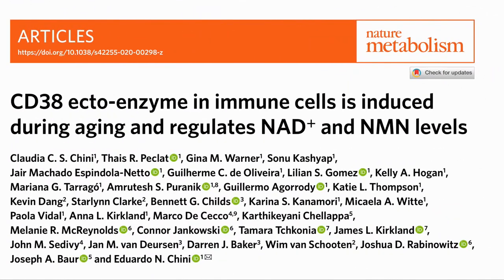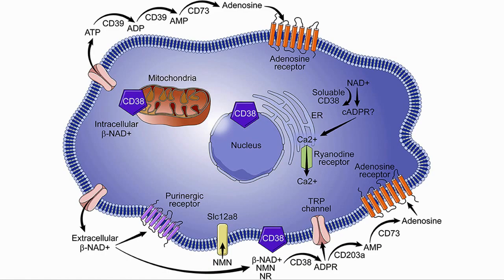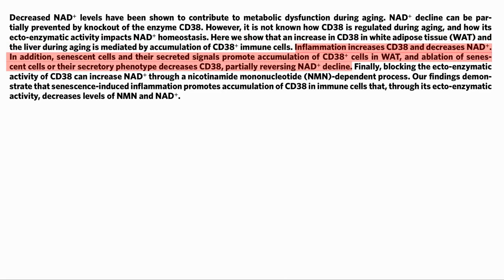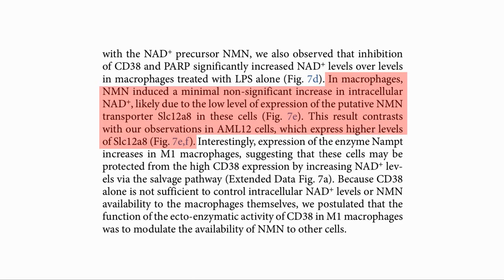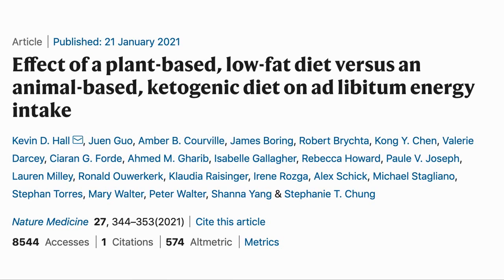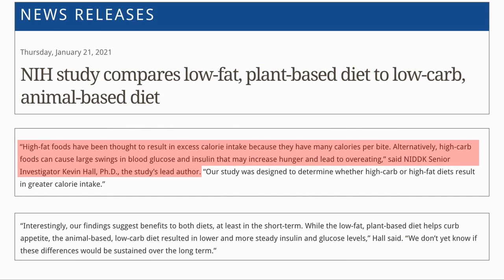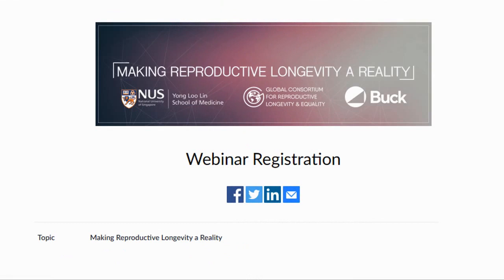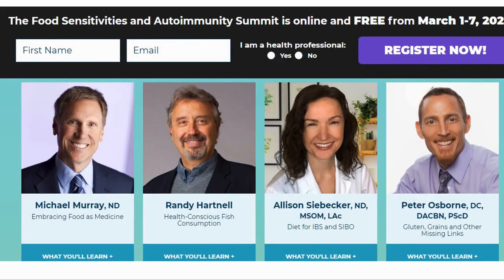CD38 IN AGING | NEW SYNTHETIC FORM OF NMN | LCHF vs LFHC | SKIN-PATCH HEALTH MONITOR | EVENTS| NS#17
In this video we talk about CD38 and how it affects NAD levels as we age, particularly with relation to inflammation. We also discuss a study of NMN-C a new synthetic form of NMN and a study directly comparing low fat/hi carb and hi fat/low carb diets.
We look at a new non-invasive device that can measure a number of blood markers and physical parameters.

We have two events this week, one of female reproduction and aging and one on food sensitivities.

Pro Powder (15 Grams) – ProHealth
NMN Pro 300 Enhanced Absorption Capsule – ProHealth
NMN Lozenges 250mg - X 4 ProHealth
100% Trans-Resveratrol 1000 mg ProHealth

CIRCLE DNA TEST 30% DISCOUNT (DNA Test, Not a Biological Age Test) In an earlier video I mentioned that we got our DNA tested We used a company called Circle based in HK but serve worldwide, which has given our listeners a 30% DISCOUNT through the above link.

BOOKS
Lifespan Book – Dr. David Sinclair
The Path to Longevity – Dr. Luigi Fontana
Age Later: Health Span, Life Span, and the New Science of Longevity In Age Later Dr. Nir Barzilai